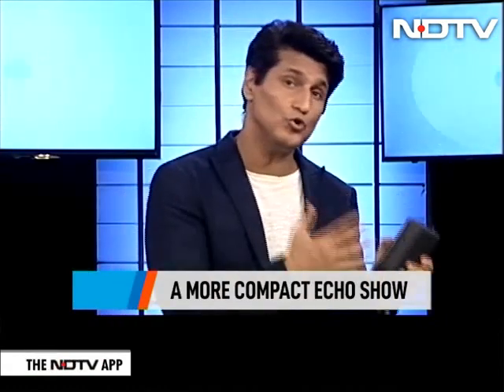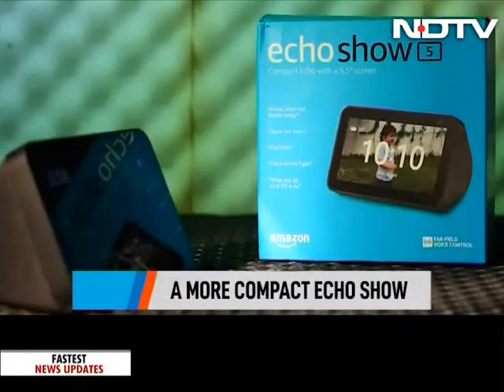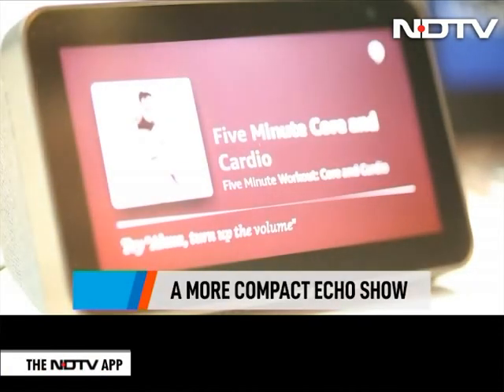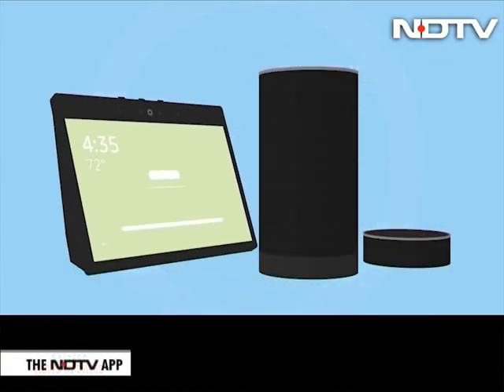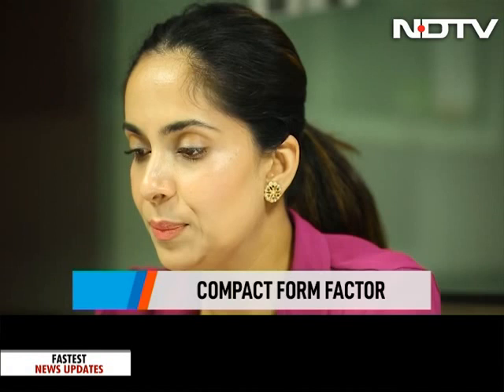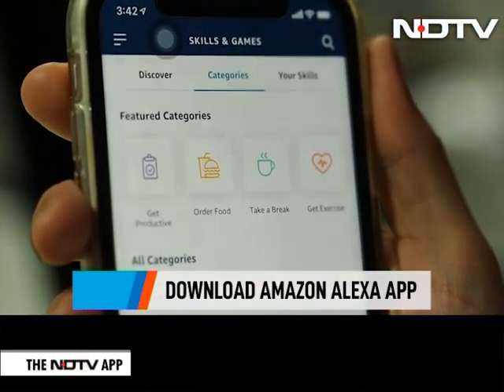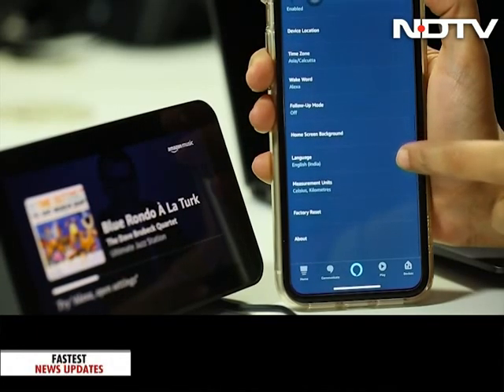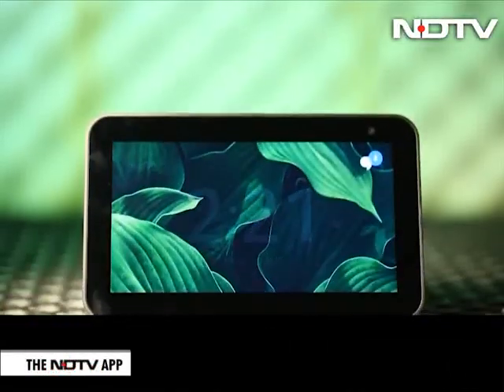Amazon Echo Show 5: The Only Echo Device You Need?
There's a more compact Echo device from Amazon and it boasts of all the features that you expect from the original Echo Show. We play show and tell with Alexa.